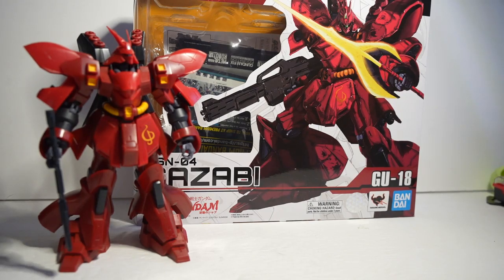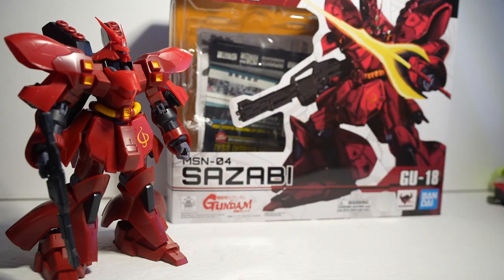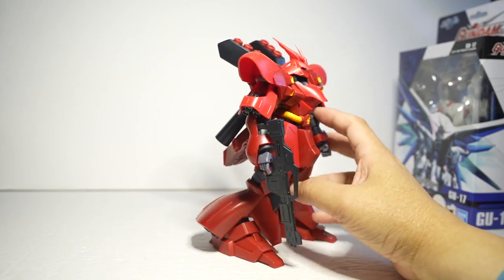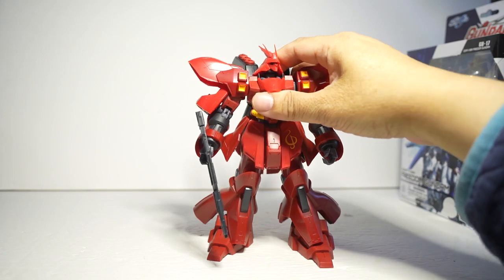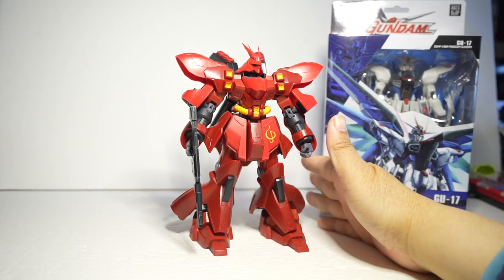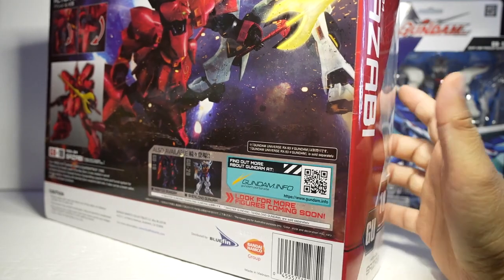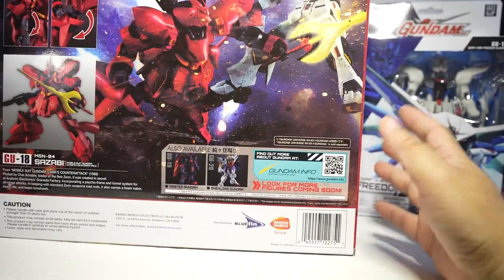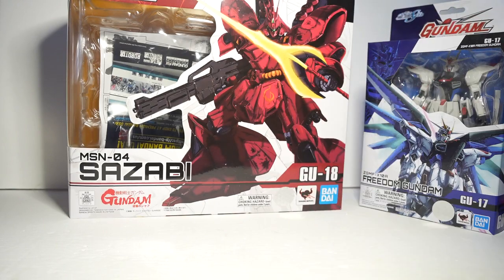Gundam Universe: SAZABI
I now have Gundam Universe: SAZABI... and it's big! Almost too big. Looks great though.